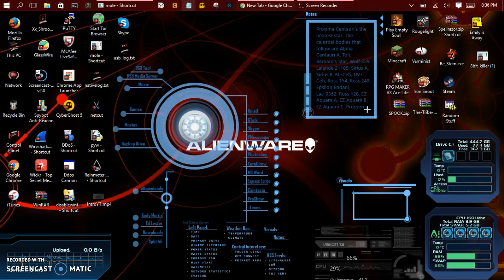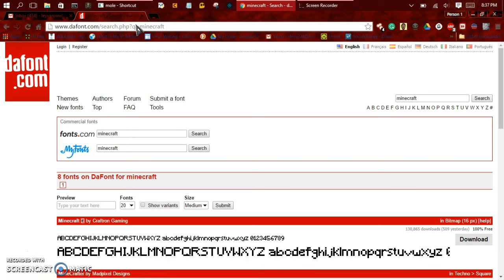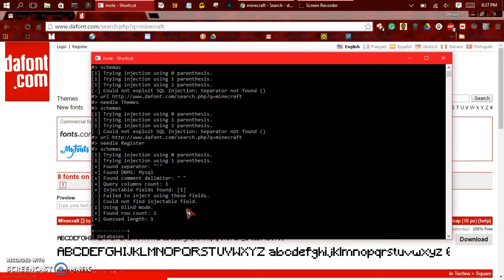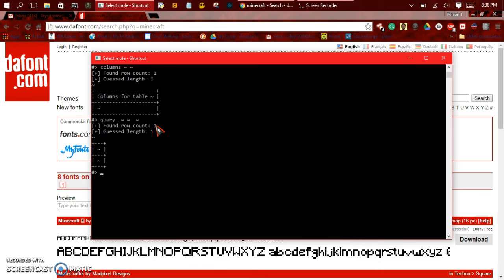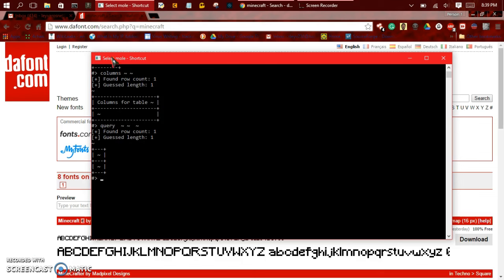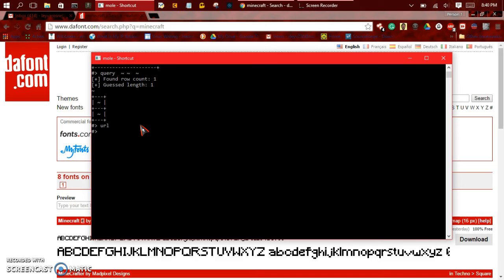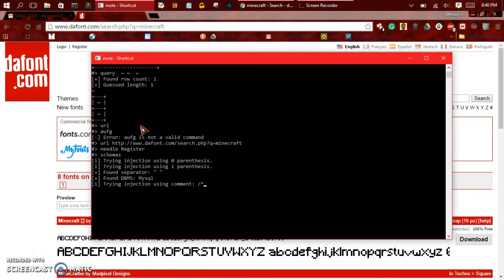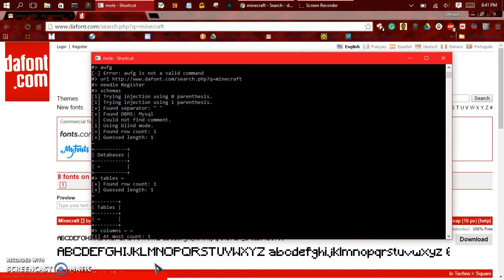Hacking into website using SQLi DBMS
THIS IS A HUGE NOTICE TO THE DEVELOPERS OF I have hacked your website and have in my possession many usernames and passwords pertaining to your website. I am not going to release this information but it would satisfy me if you please fix this exploit. It is terrible for customers and it is terrible for me to see that me (12-year-old kid) can hack into your website. PLEASE FIX THIS.